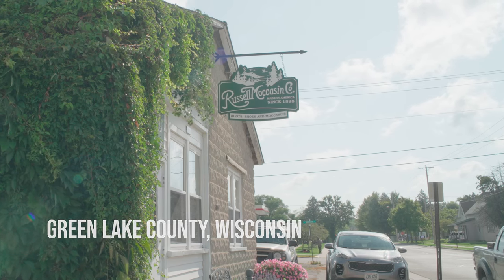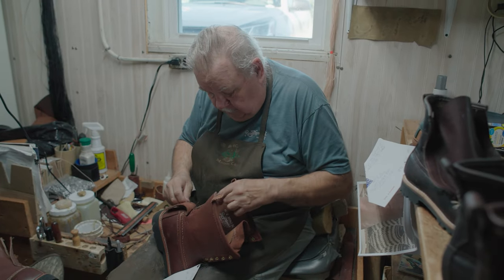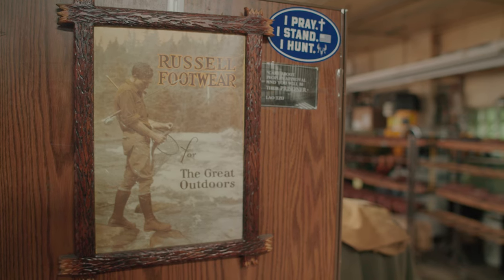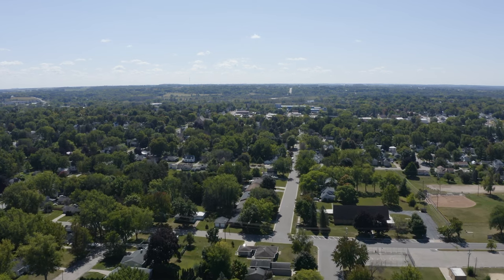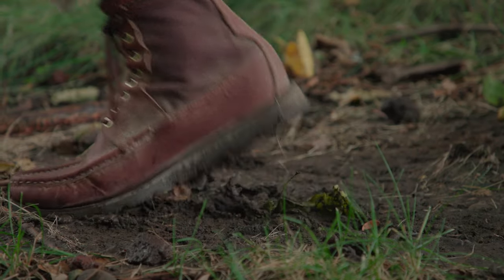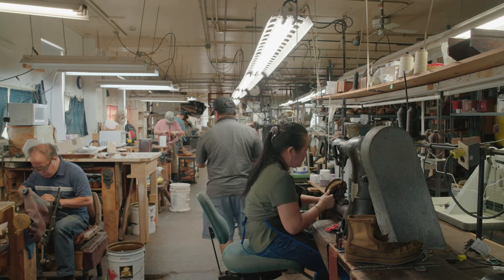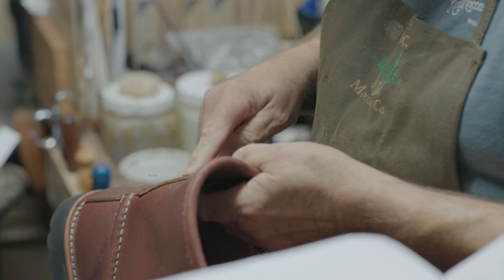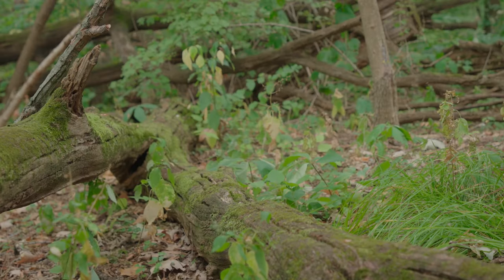Russell Moccasin: A Journey Through Time and Craftsmanship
Meet Luke Kolbie, the CEO of Russell Moccasins, along with his business partner, Joe Gonyo. They highlight the deep history of Russell Moccasins in Berlin, Wisconsin. We witness the authentic moccasin construction process, from selecting the last to hand-cutting and stitching various leather components.

Love Wisconsin? Shop our store!

The company initially served the Wisconsin logging industry but soon became renowned among outdoor enthusiasts for their exceptional moccasin construction. Until 2022, Luke Kolbie, Joe Julian, and Joe Gonyo, a longtime Russell production manager, assumed ownership of Russell Moccasins. The trio provides insights into their shared values and aspirations.

The owners discuss notable individuals, such as Charles Lindbergh's trans-Atlantic flight, where his Russell moccasins were the first to touch the tarmac in Paris, to World War II veteran Shaffer's remarkable Appalachian Trail hike in his beloved Russell Birdshooter boots. Many others are mentioned including President George H.W. Bush, President Dwight D. Eisenhower, and Harrison Ford showcasing the enduring legacy of Russell Moccasins.

Interviews with the craftsmen provide insights into each stage of the creation, from leather soaking to hand sewing. We talk to individuals who create the shoes, as they are working on them, about the process of creating them. Luke explains the intricate steps involved, including the hand-cutting of vamp, molded sole, quarter, gusset, and toe piece, and the use of the patented overlap stitch. The documentary takes viewers behind the scenes, revealing the meticulous artistry involved in crafting leather shoes at Russell Moccasins.

As the nation’s longest-running travel & tourism TV series, award-winning Discover Wisconsin highlights destinations, adventures, and local initiatives that bring our communities together across America's Dairyland.